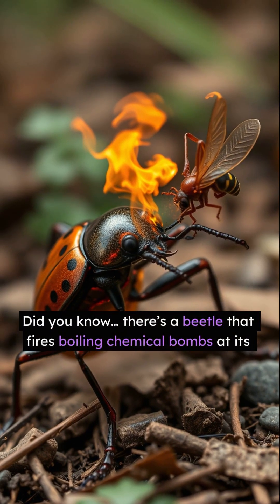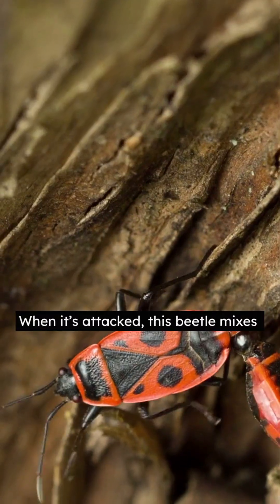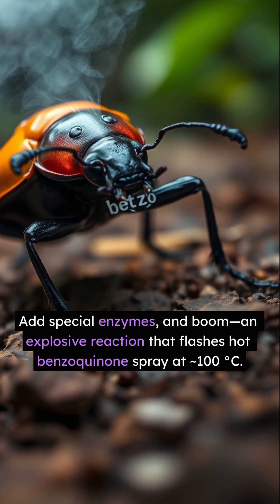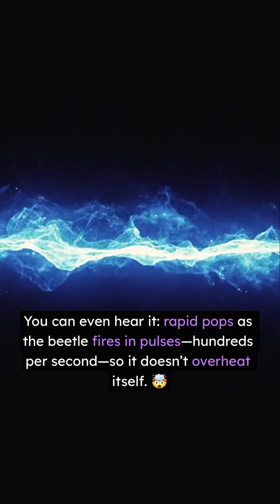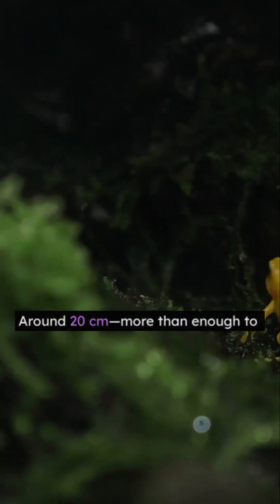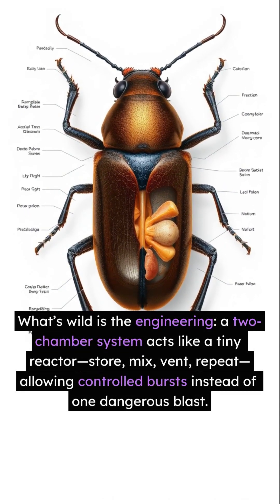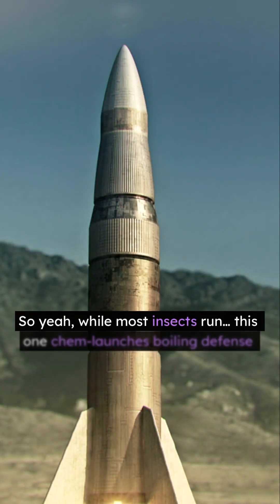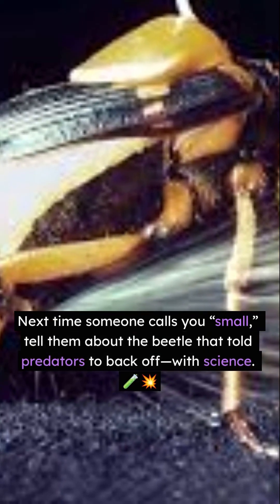Did You Know… This Beetle Shoots Boiling Chemical Bombs?! 🪲🔥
Did you know the bombardier beetle mixes hydroquinones and hydrogen peroxide to blast predators with a near-100 °C chemical spray? Its two-chamber “reactor” fires rapid pulses, an audible pop, and a precisely aimed jet over ~270° with a range of about 20 cm.
Nature’s micro-chemist shows how evolution engineered a safe, controllable explosive defense.